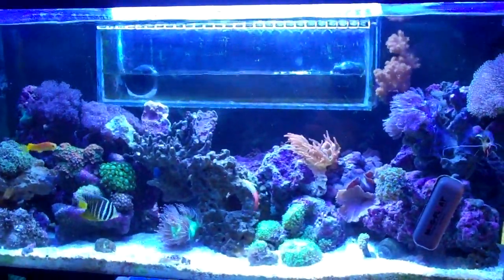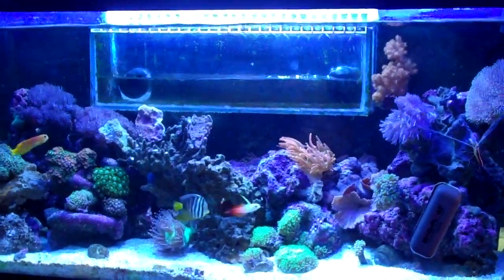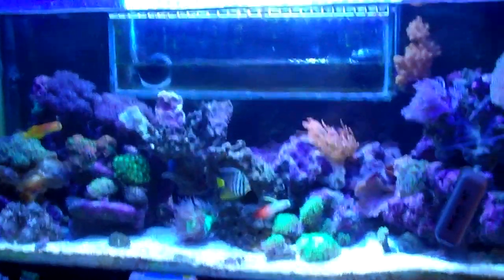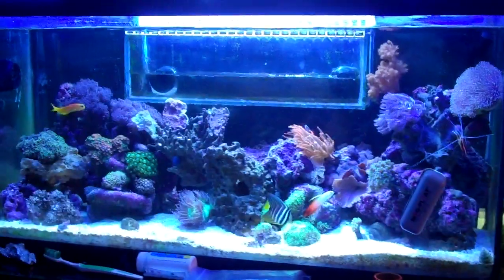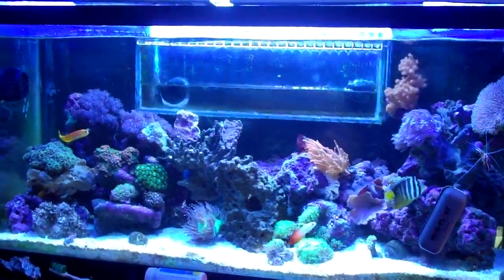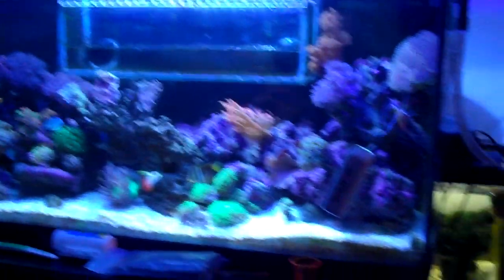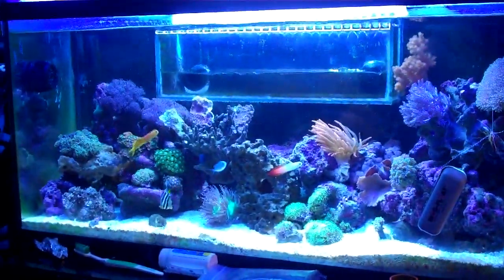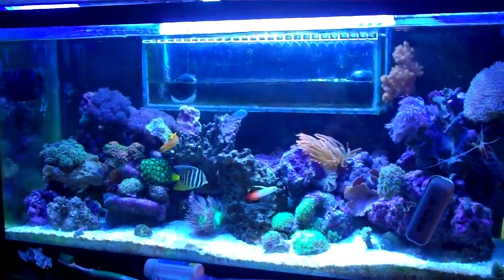Trying to raise PH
I have tried several things to get my PH to go up. It's consistently between 7.8 and 8.0. I know the cause is mostly from built up c02 in my room, so I'm going to try running the air intake tube for the skimmer outside where it can pull in fresh air, I really hope this works.